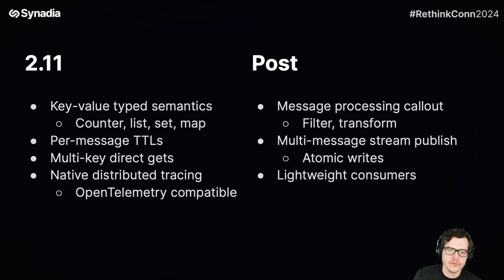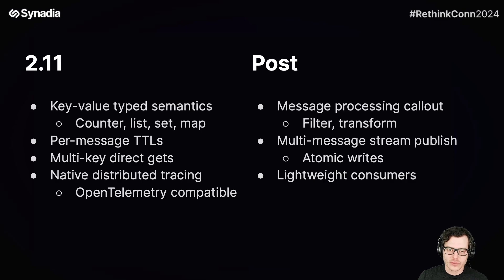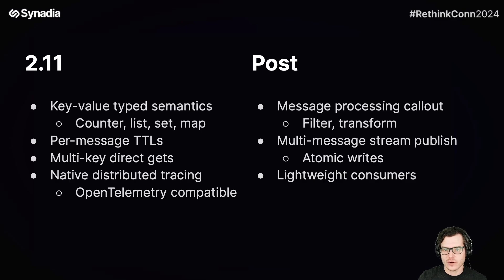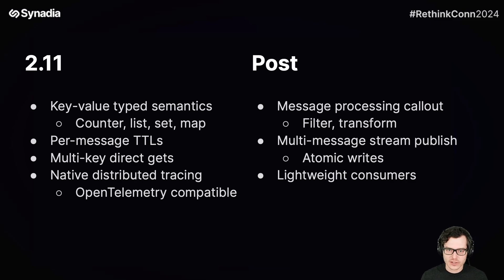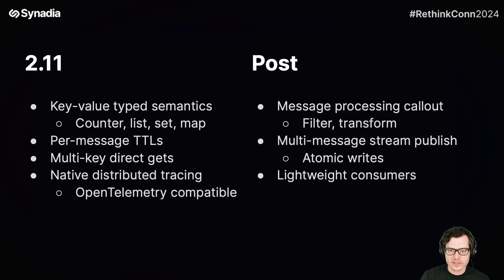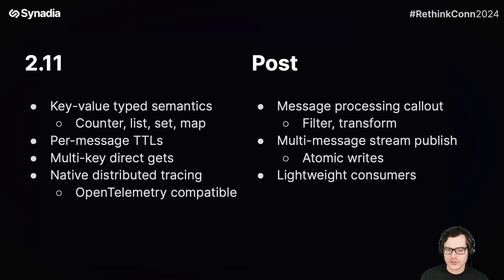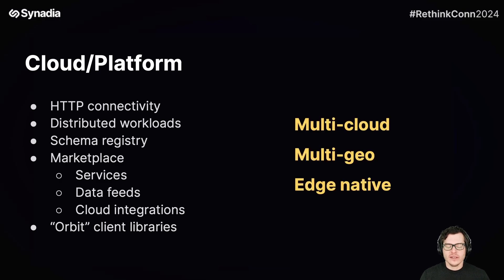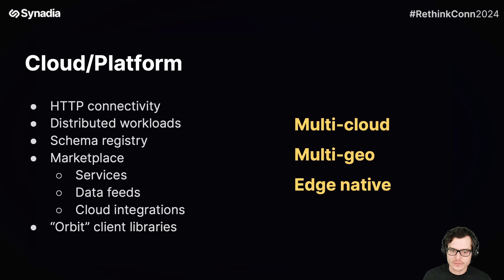Synadia RethinkConn 2024: Synadia Roadmap with Byron Ruth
Byron Ruth from Synadia presents the 2024 Synadia roadmap for NATS and Synadia commercial products like Synadia Cloud, Synadia Platform and more.